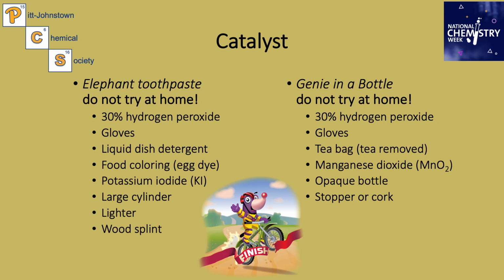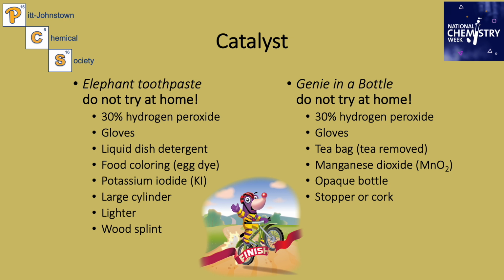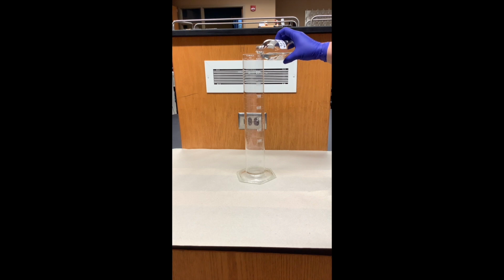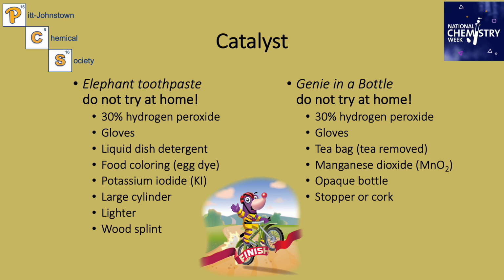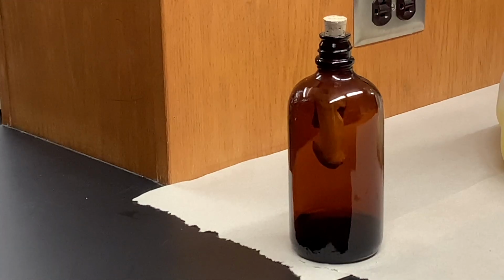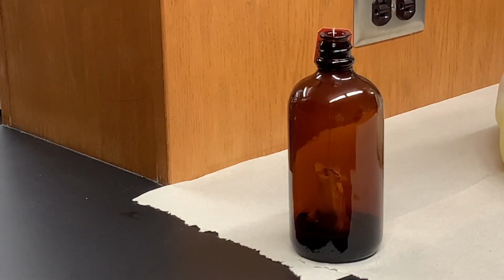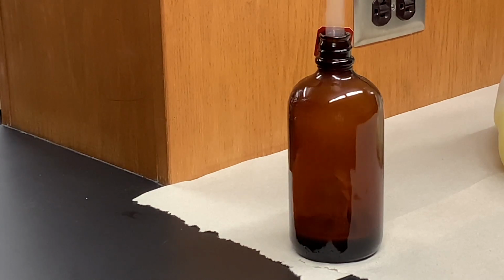Catalyst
This video explores the effect a catalyst has on a the rate of a chemical reaction.